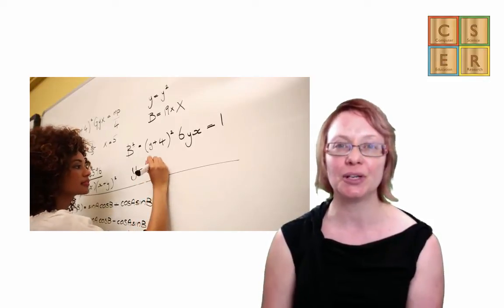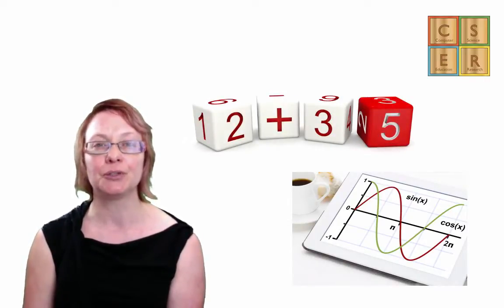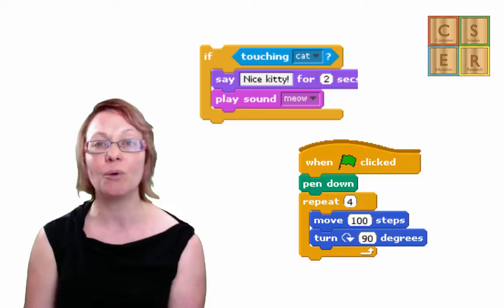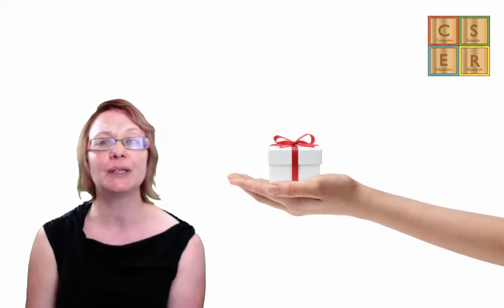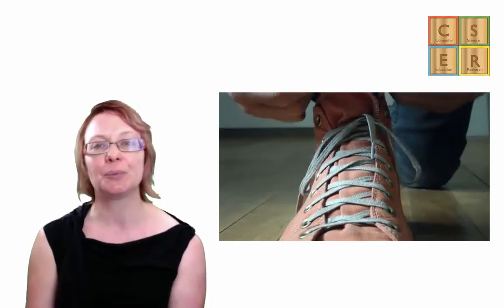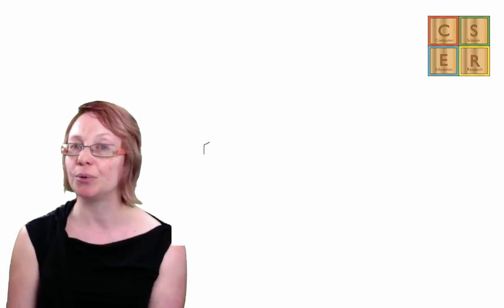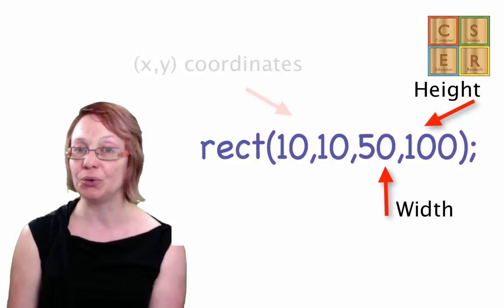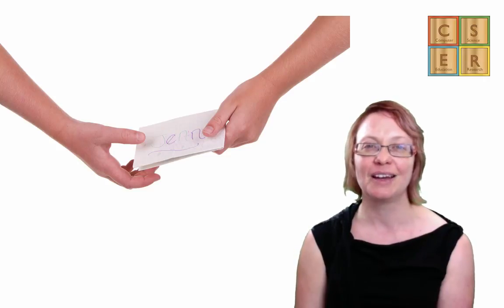Introduction to functions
An introduction to the concept of functions within general-purpose programming languages